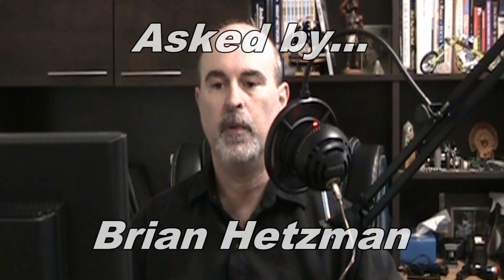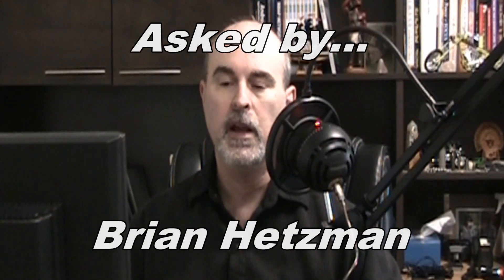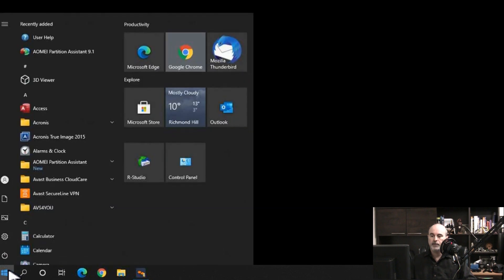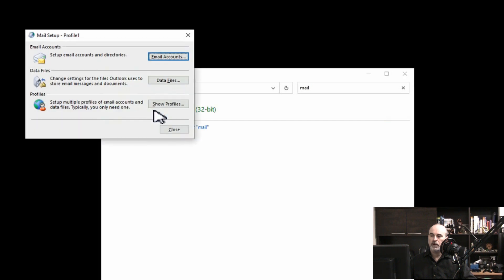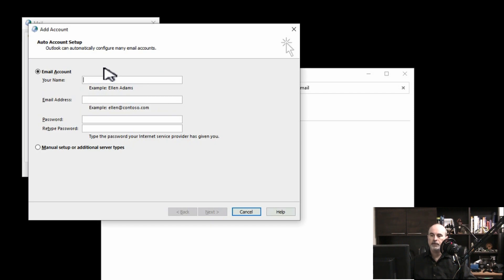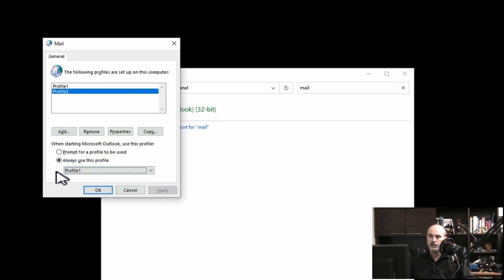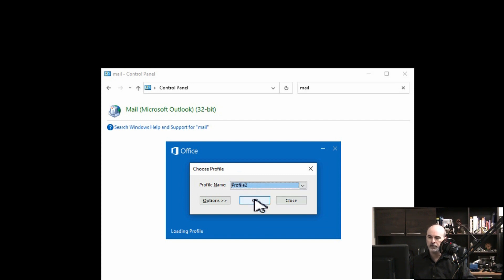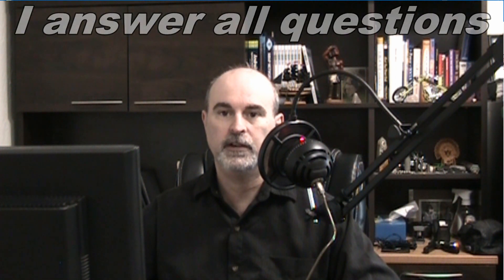How to have two Outlook accounts on one computer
This video answers a question from one of my viewers on how to have two separate Microsoft Outlook account profiles for different email accounts with different appearance.
Includes how to make outlook have two different account profiles and prompt you for which profiles to use.

CHAPTERS
0:00 Intro
1:28 How to do it
3:05 Launching Outlook